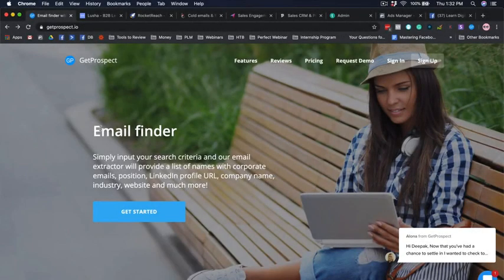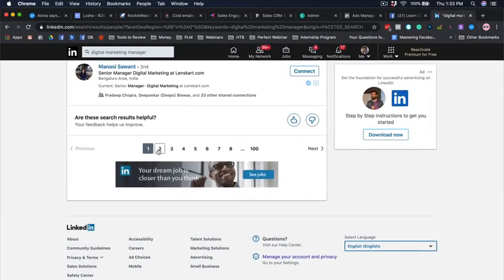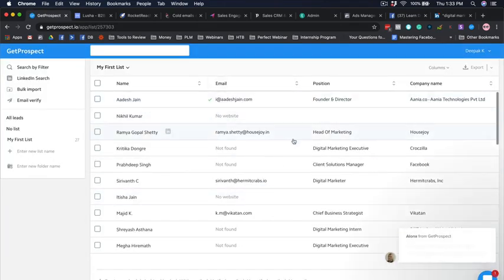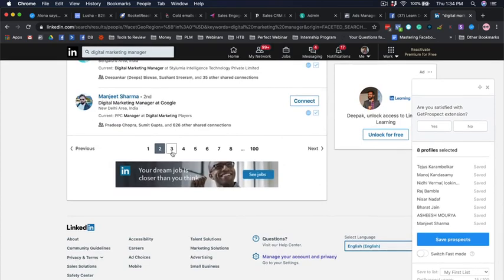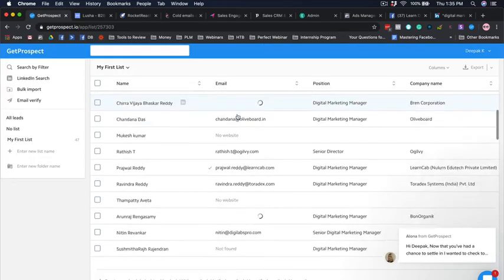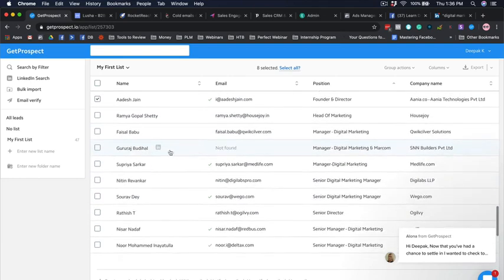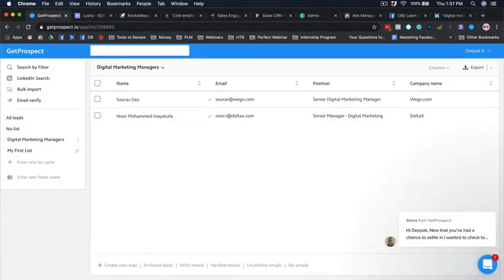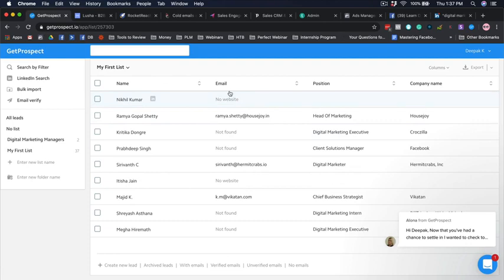GetProspect.io - Find email IDs of LinkedIn Profiles